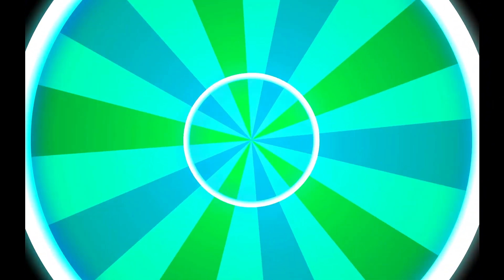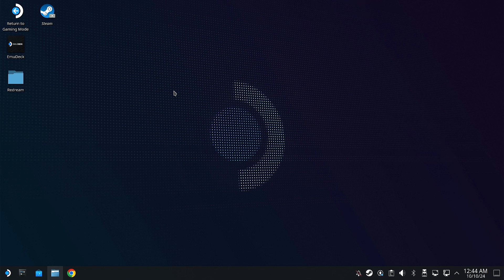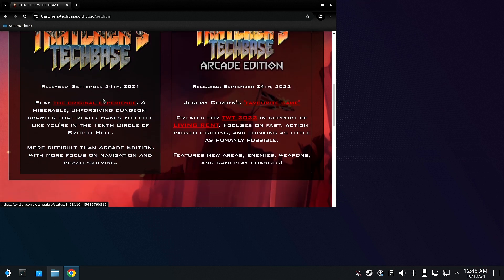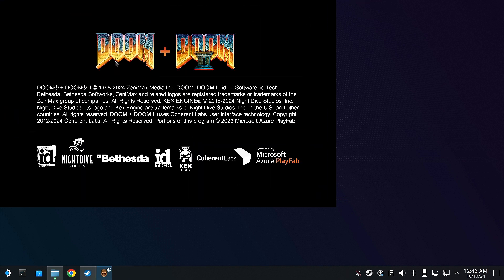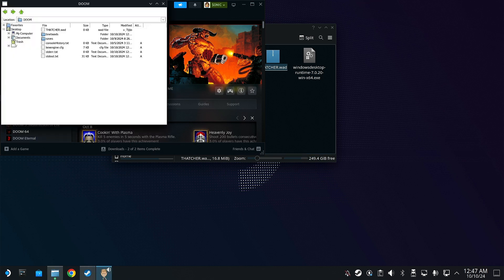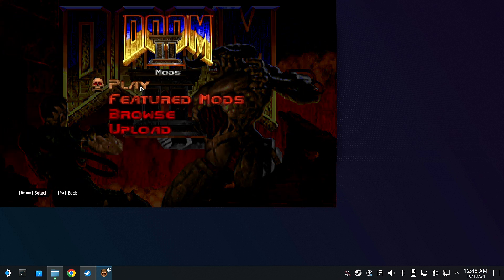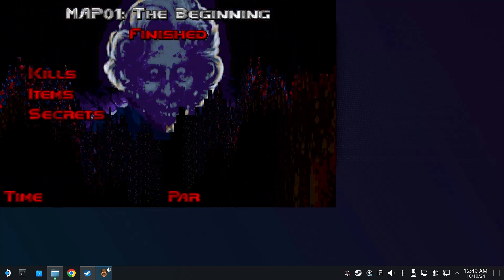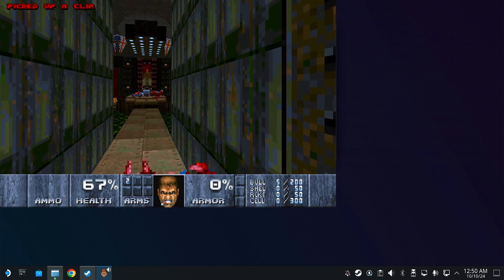How to install custom Doom wads on Steam Deck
On October Doom + Doom II received an update that now allows custom doom wads on the most recent PC version. This is amazing for a lot of reasons. The wad I show in this video is Thatcher's Techbase. I thought this was an amazing mod and sadly Bethesda removed it.